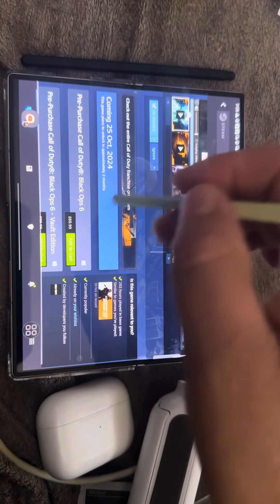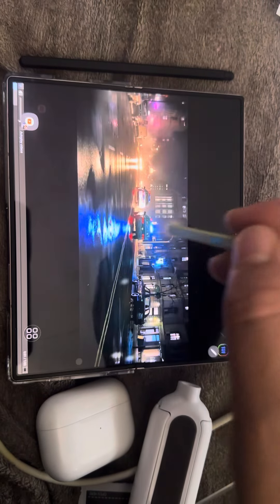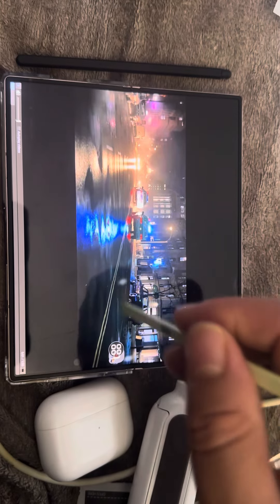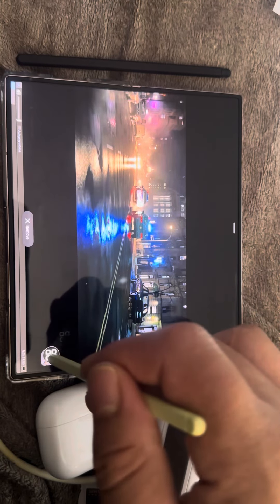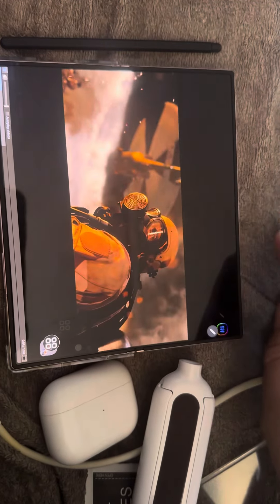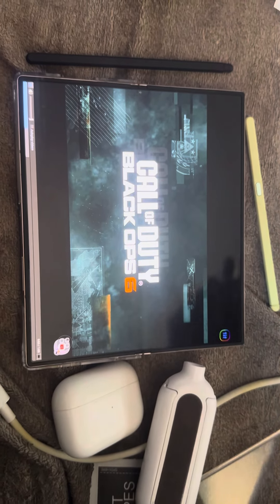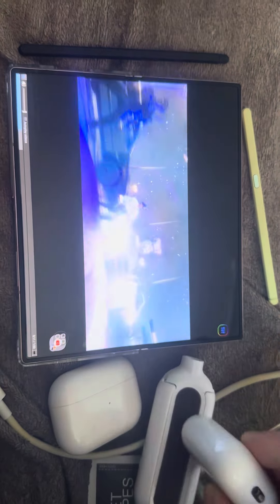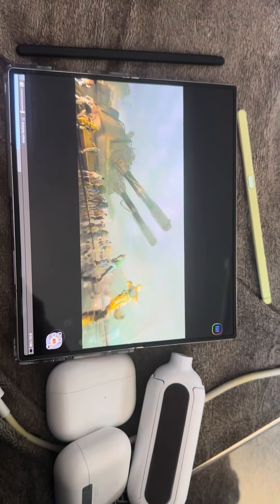Black Ops 6 Zombies - 30th August 2024 Steam Open Beta